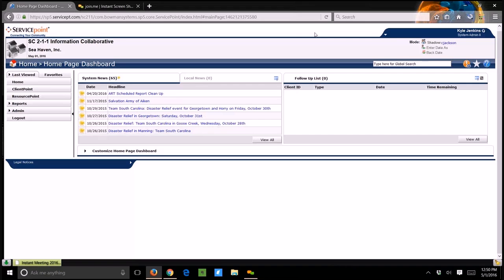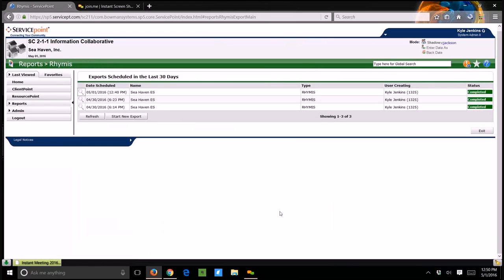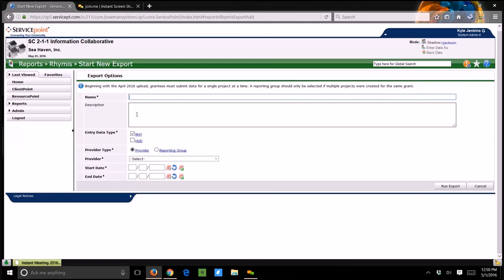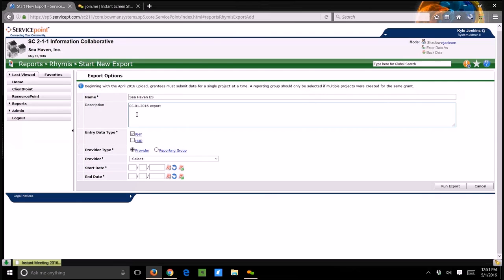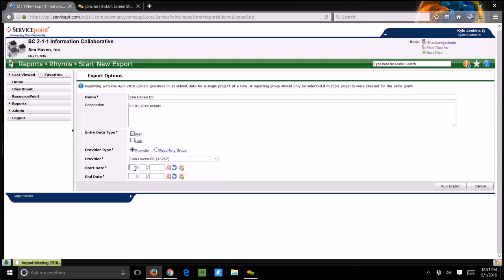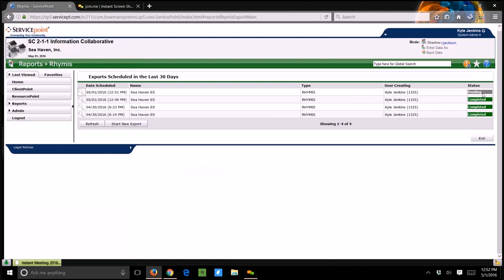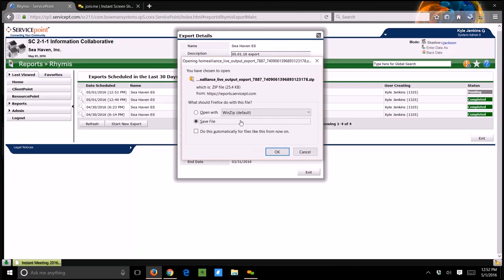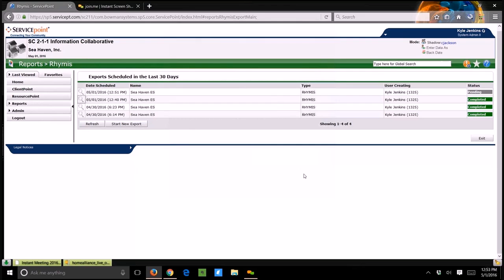ECHO RHY Export Instructions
A quick instructional video presented by Kyle Jenkins of Eastern Carolina Homelessness Organization detailing how to export RHY data for upload into RHYPOINT.